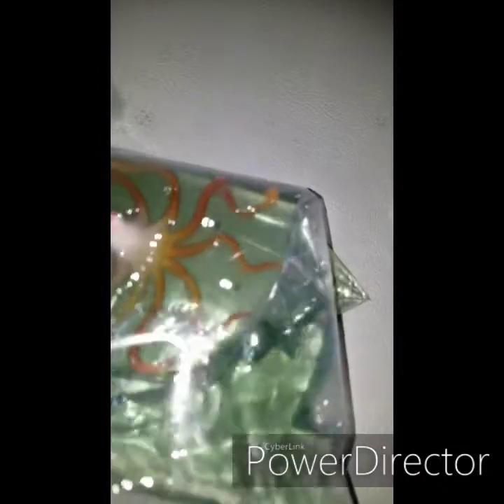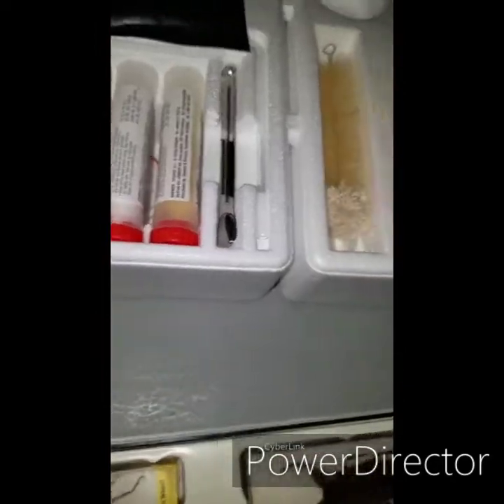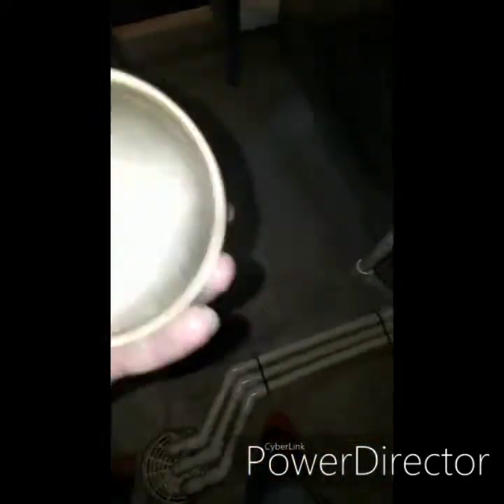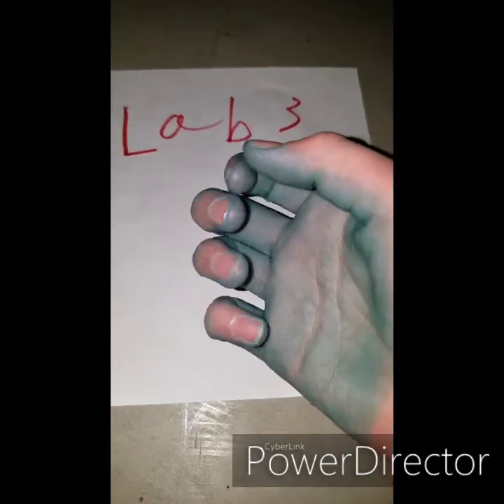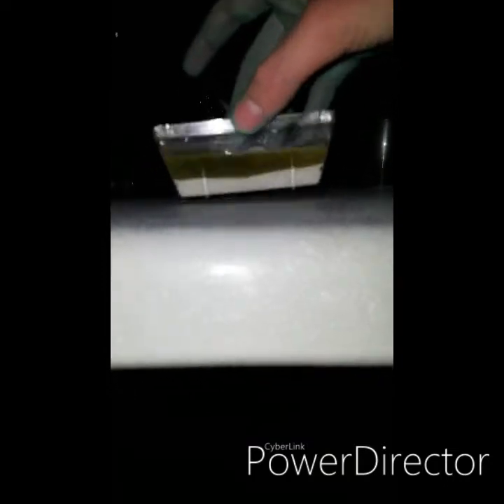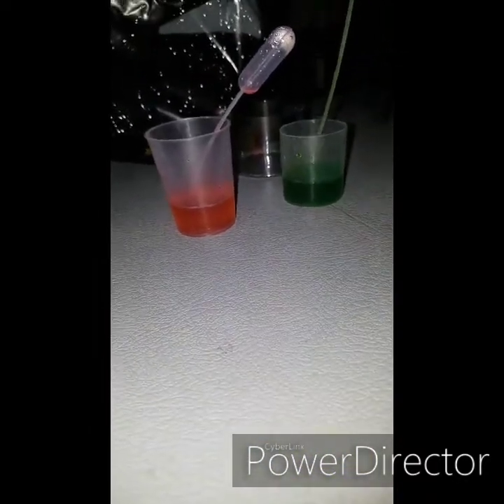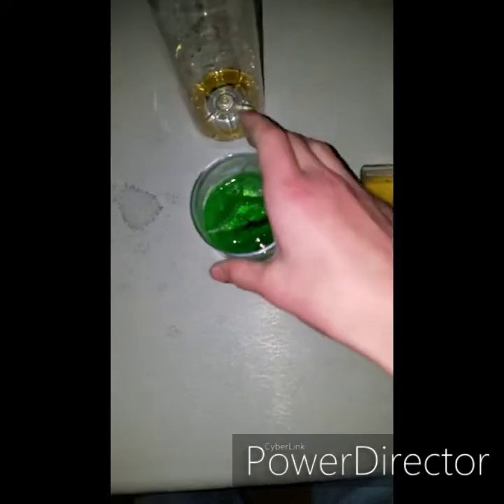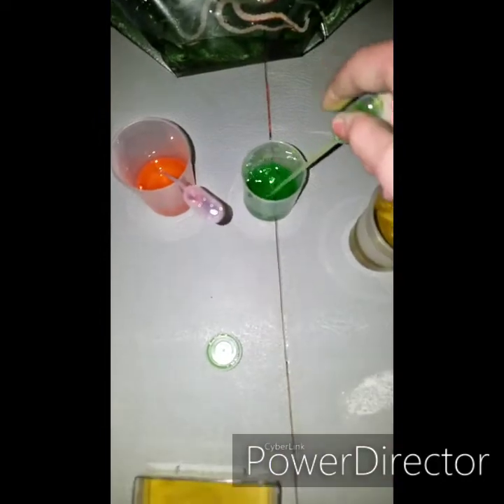Zombie Apocalypse Z- Lab 3